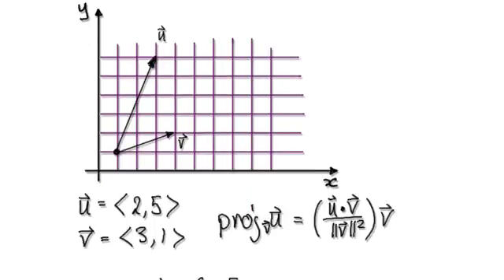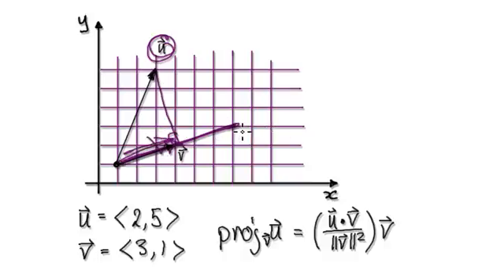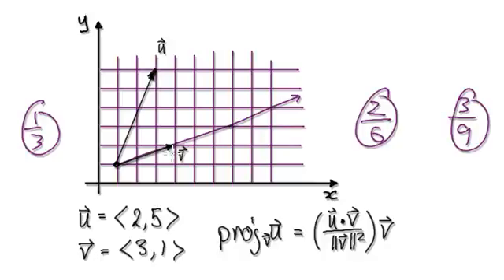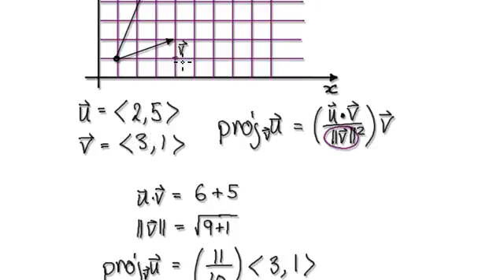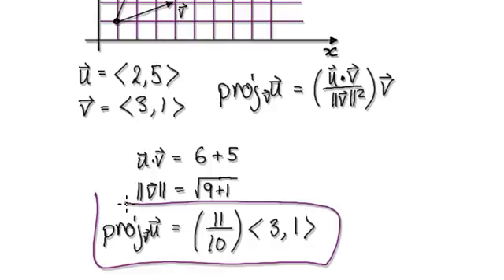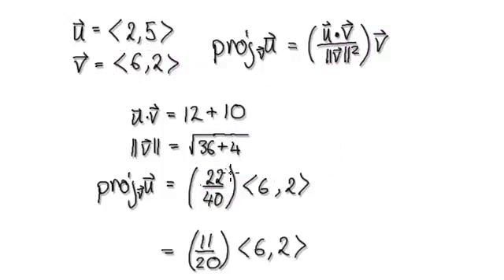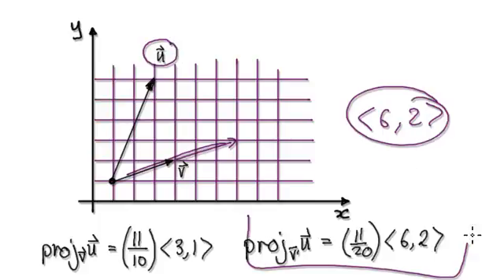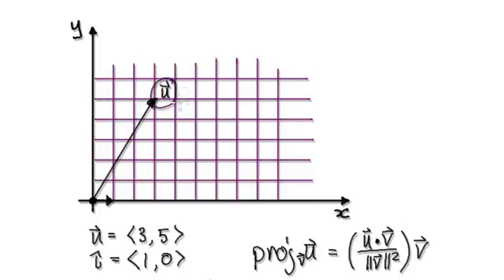Video 2892 - Vector projection, Unit vector, explained - Part 1/3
Vector projection, Unit vector, explained